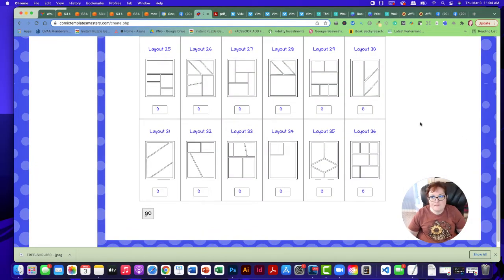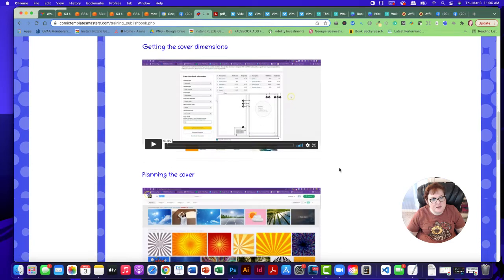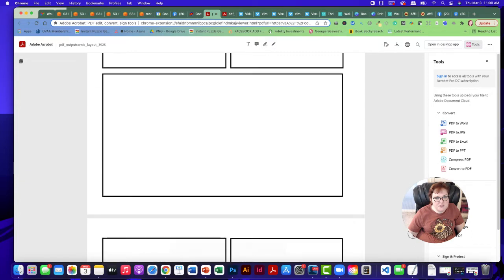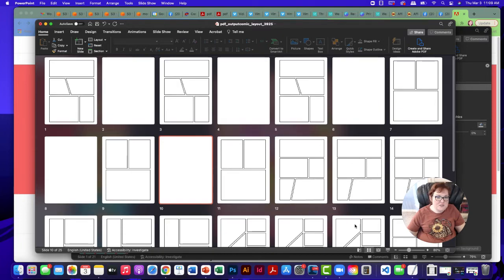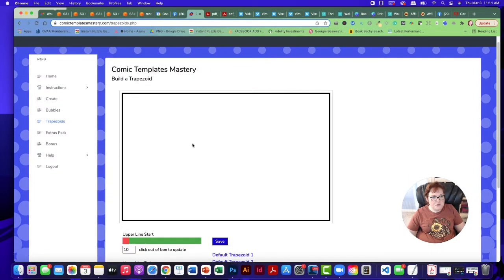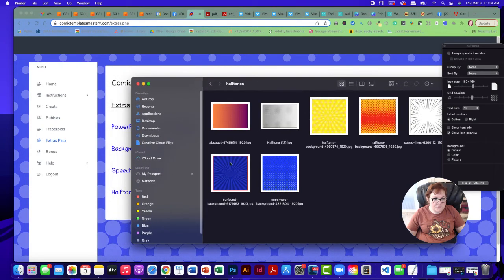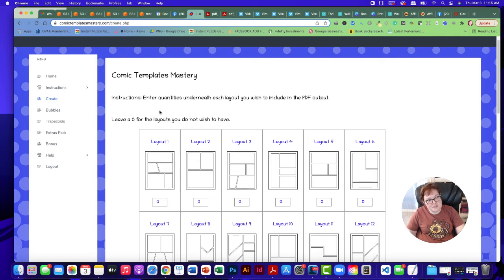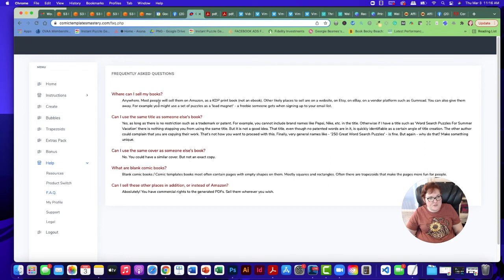Comic Templates Mastery Review and Demonstration | BONUS | Becky Beach Show LIVE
For the front offer, you get a bonus off the Bonus
For the upsell, you get a $25 coupon for a PLR product